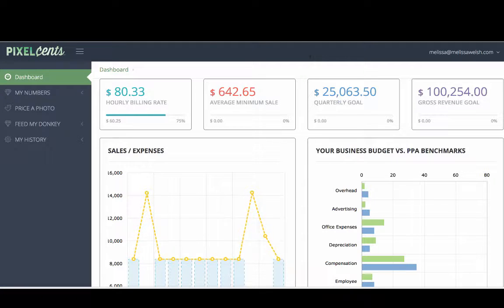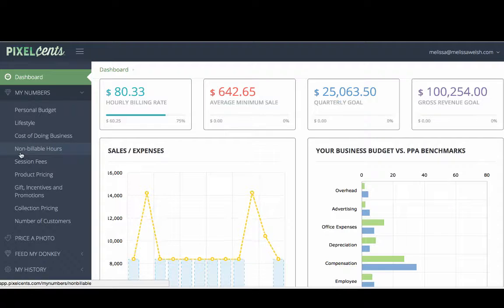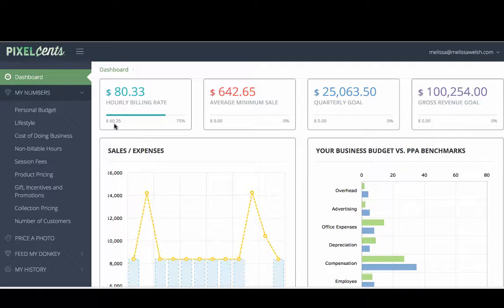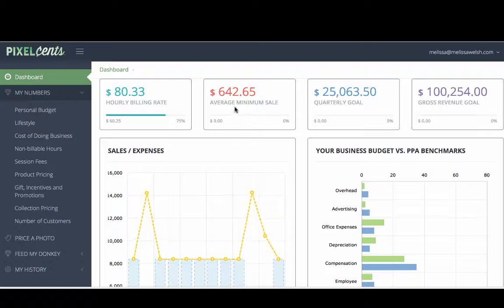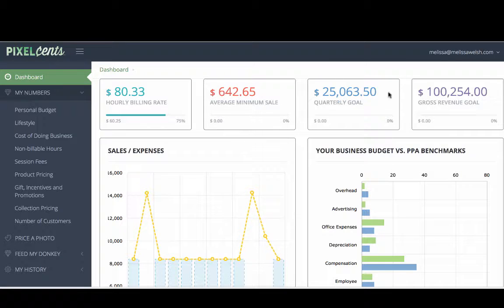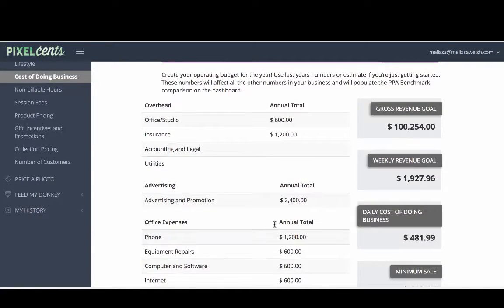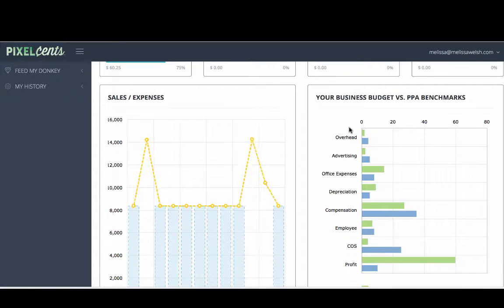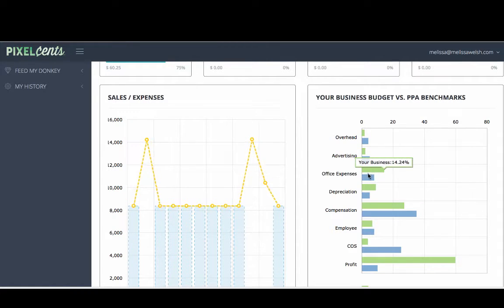Pixel Cents Business Intelligence and Pricing Software dashboard demo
Check out the quick demo of the dashboard on the new Pixel Cents pricing software!